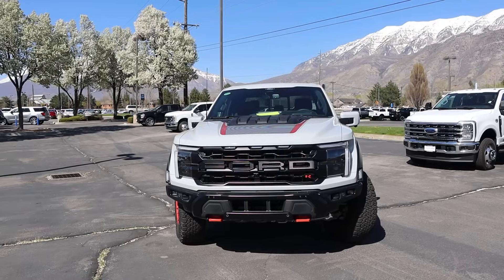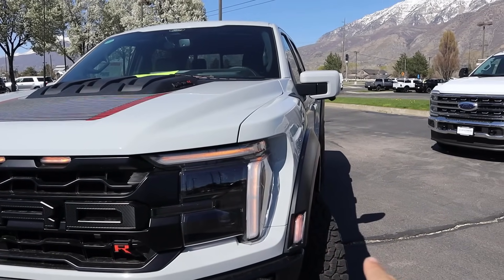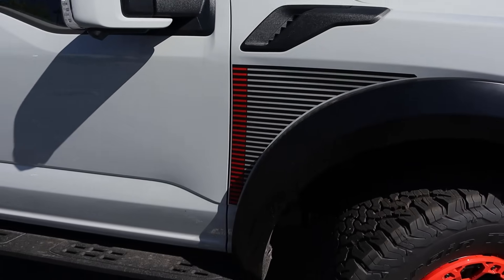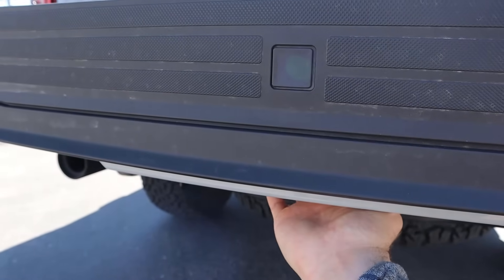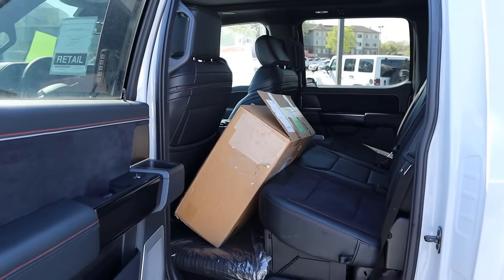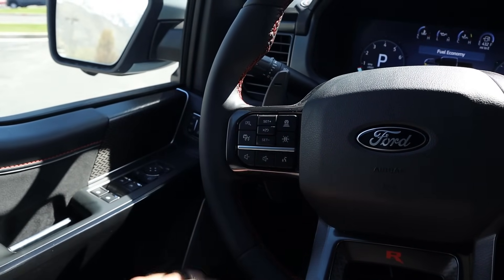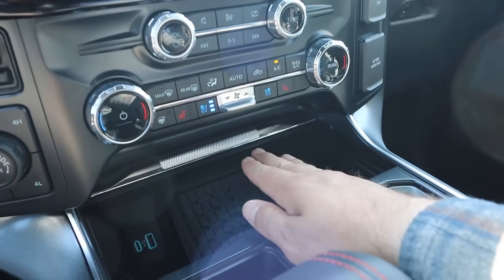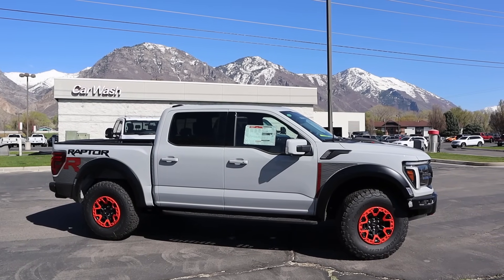2024 Ford Raptor R: Hideous or Hot?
Today I review a 2024 Ford Raptor R!